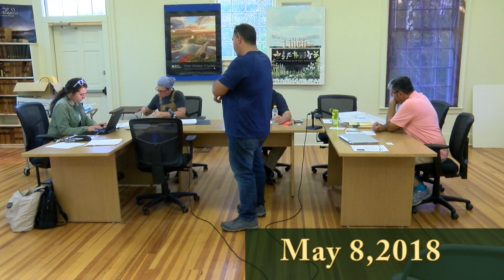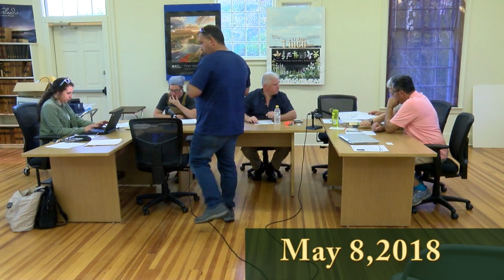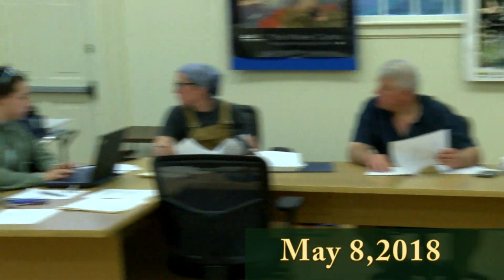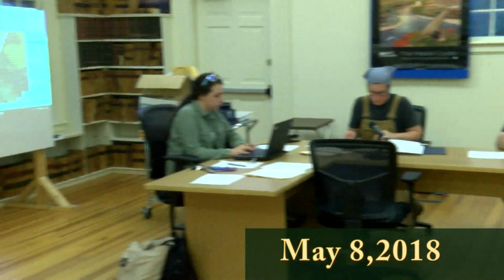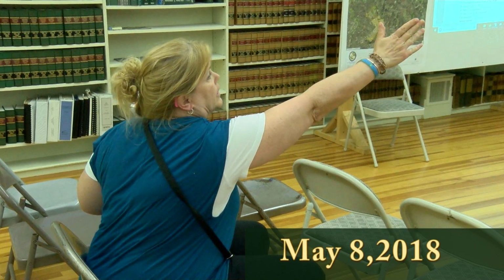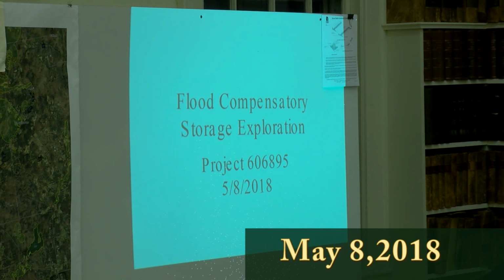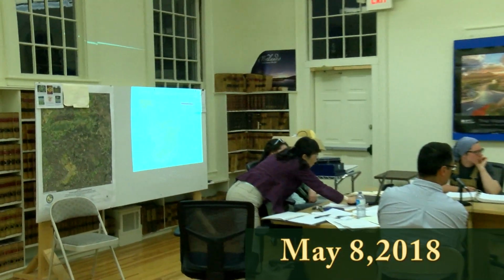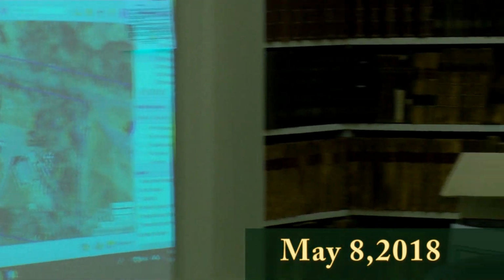GRANBY MA Conservation Commission 05-08-18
Conservation Commission from May 8, 2018 in Granby, MA